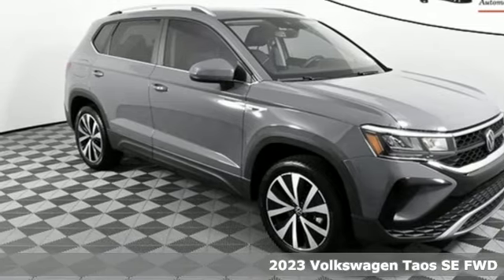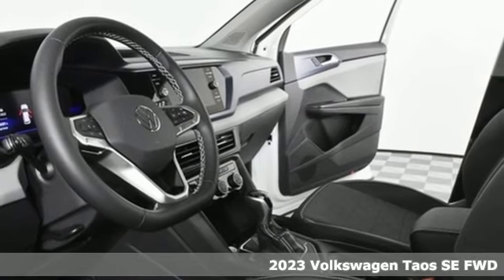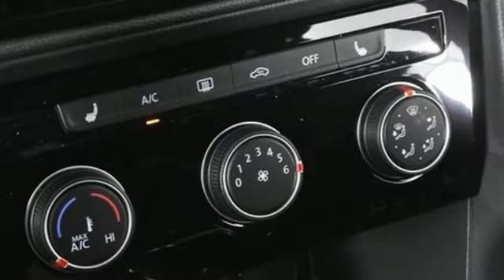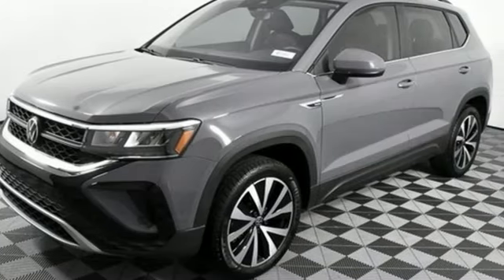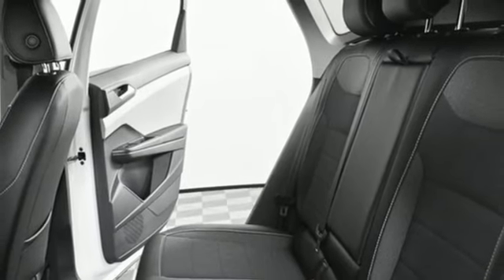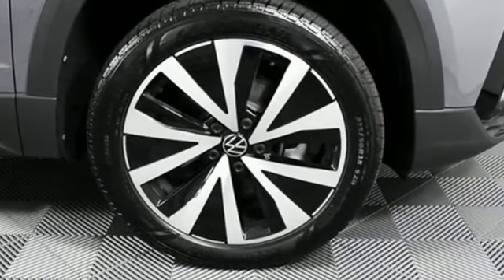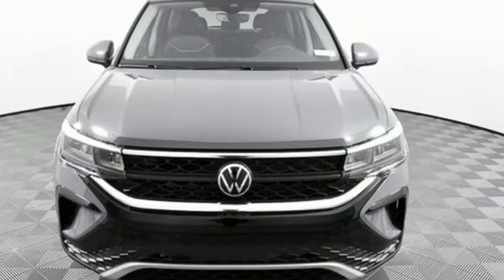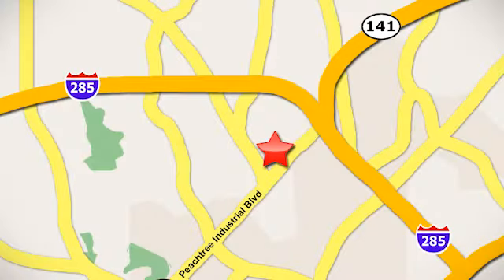New 2023 Volkswagen Taos Atlanta, GA VS23171 - SOLD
Year: 2023
Make: Volkswagen
Model: Taos
Trim: 1.5T SE
Engine: 1.5L I4 Turbocharged DOHC 16V LEV3-SULEV30 158hp
Transmission: 8-Speed Automatic with Tiptronic
Color: Gray
Stock #: VS23171
VIN: 3VVSX7B22PM333966
Jim Ellis Automotive Wins Consumers' Choice Award for 16 Consecutive Years. At Jim Ellis Volkswagen Atlanta, we strive to earn your business by matching a vehicle to your lifestyle, budget and driving preferences - because we know that one size never fits all. Customers that choose Jim Ellis Volkswagen Atlanta have access to a large selection of new and pre-owned vehicles, a friendly and knowledgeable sales staff with extensive experience, and of course, the most competitive pricing in the marketplace. Pricing valid towards purchasing with approved credit, cannot combine special offers, see dealer for details. All Special Vehicle Pricing includes Dealership documentation fees. Pricing excludes gov. Fees of TAVT, tag, title and Warranty Rights Act (WRA). 2023 Volkswagen Taos 1.5T SE 1.5T SE

Address:
5901 Peachtree Industry Boulevard